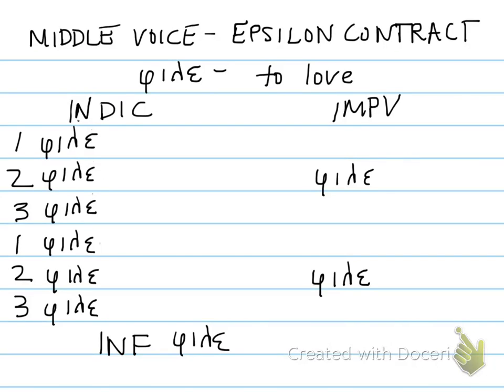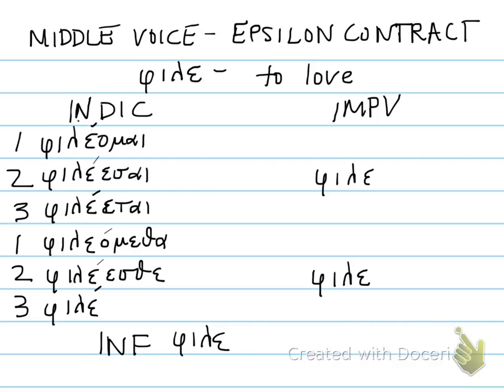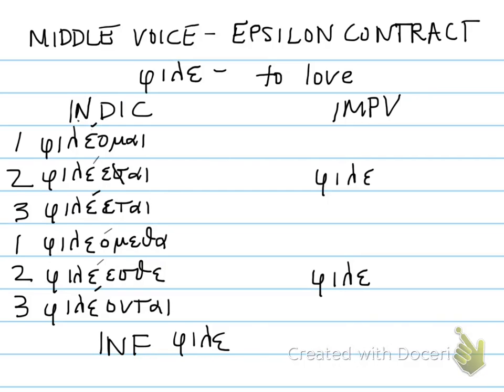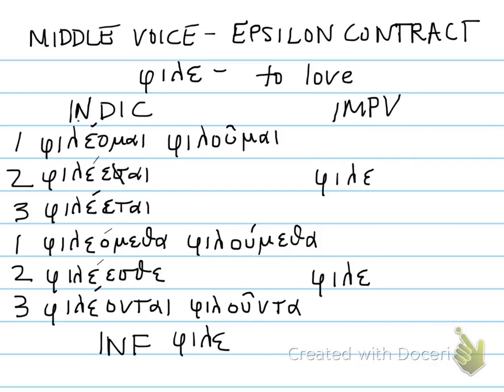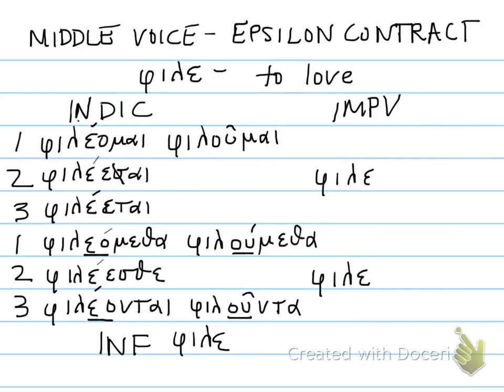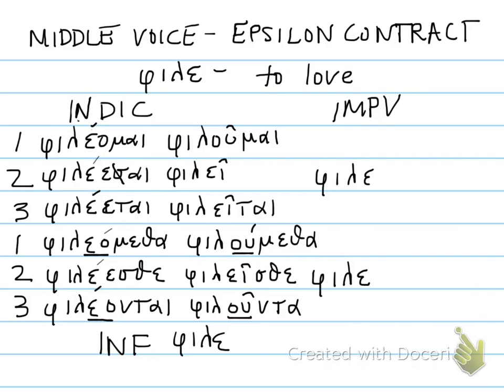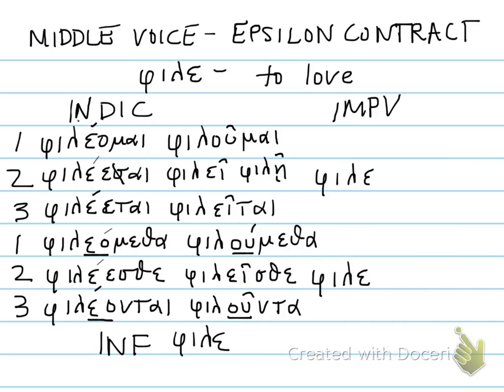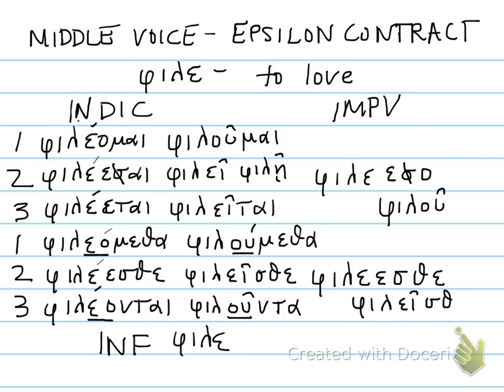6a Middle Epsilon